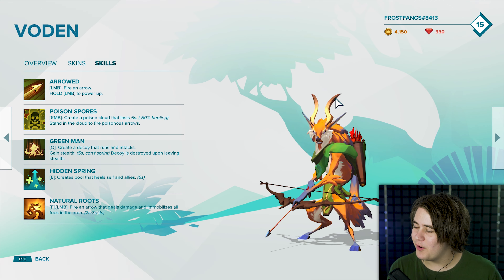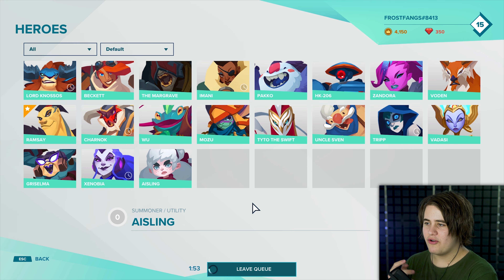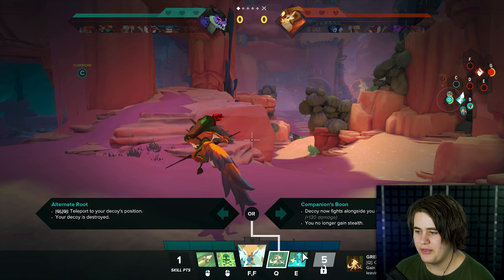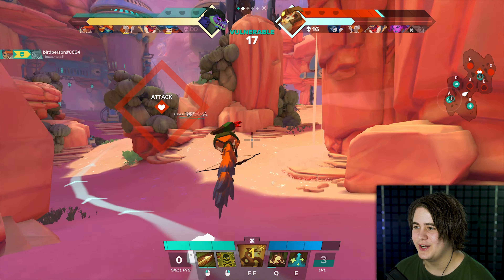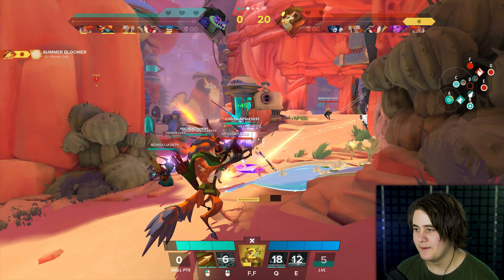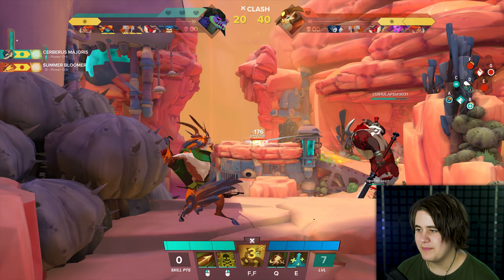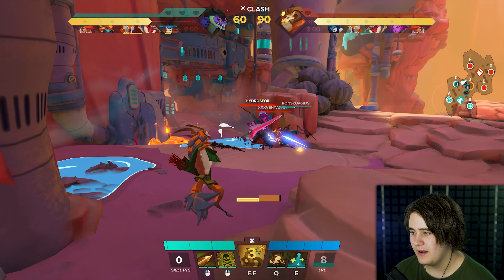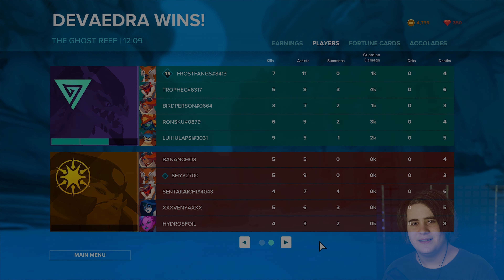ARCHER DEER-HUMANOID | Gigantic Voden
More Gigantic! Voden this time, the archer deer-humanoid!